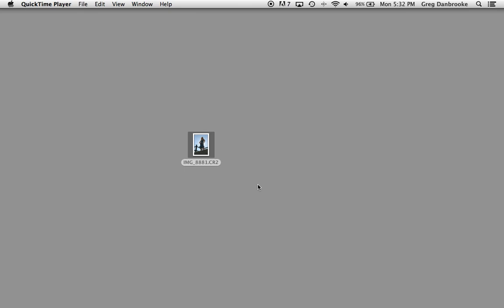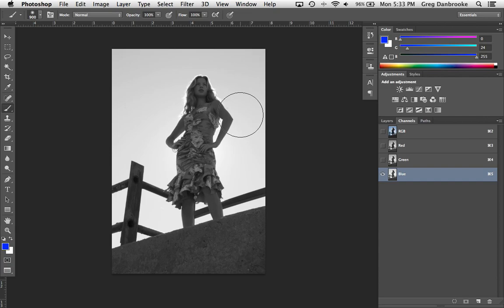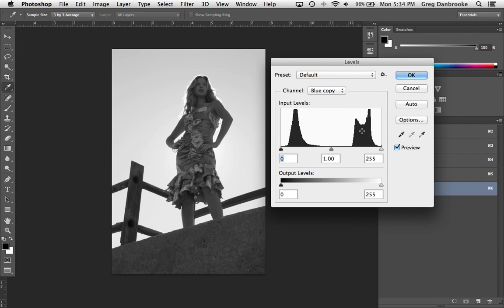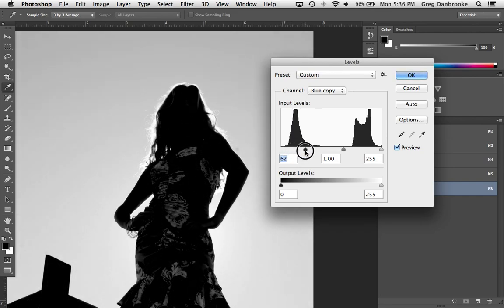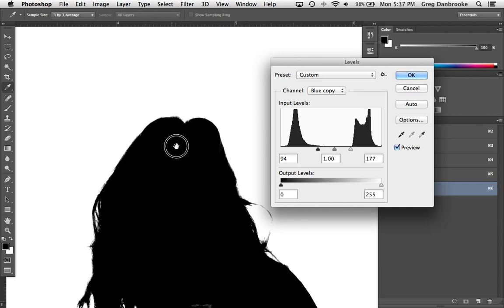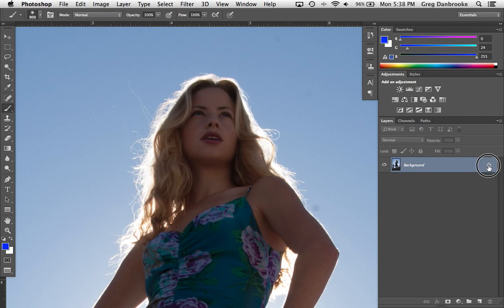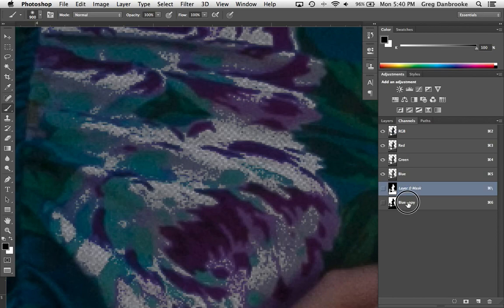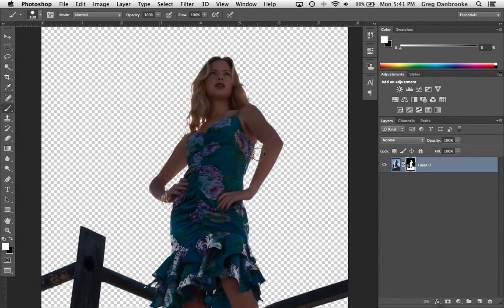Channel Masking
This video demonstrates the basic of creating a layer mask based on a colour channel. This technique could be used to create a 'pseudo-HDR' type image based on 2 different processed versions of the same raw file; a darker version containing a nicely exposed sky, but an overly dark exposure on the woman and a brighter version containing an over-exposed sky but a nicely exposed woman. By stacking the 2 exposures, the layer masked created from the channel could be used to reveal the properly exposed sky from the darker version and the properly exposed woman from the brighter version.